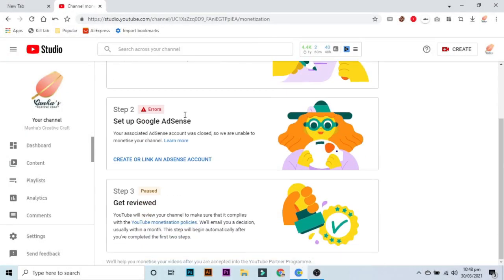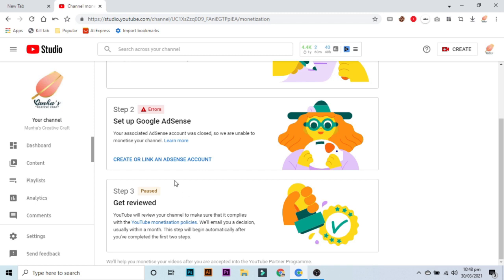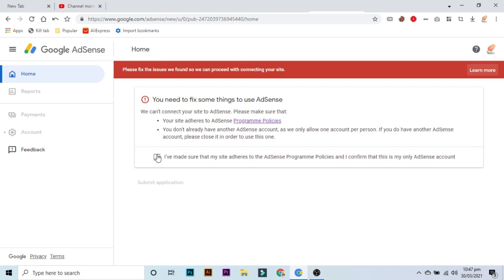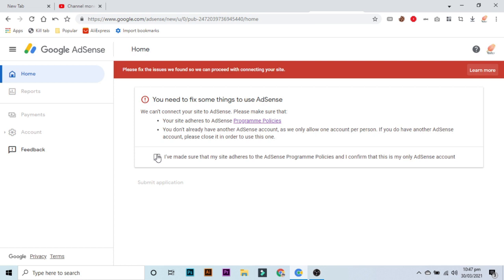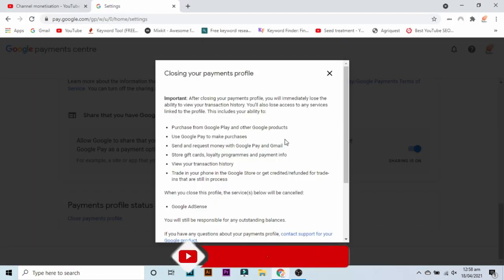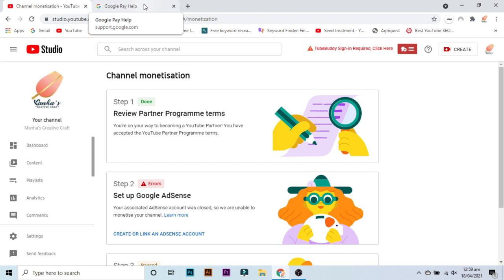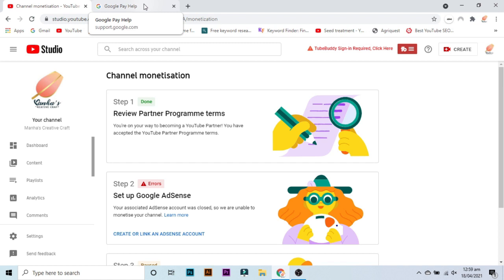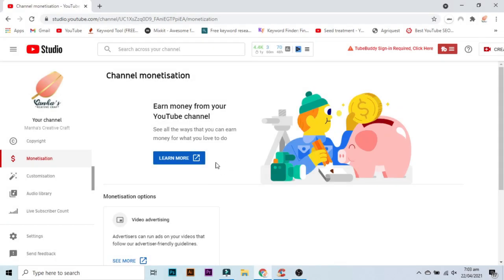YouTube monetization problem solved | Your associated AdSense account was closed 2021| Raja Abdullah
In this video am going to solve the youtube monetization AdSense problem saying your associated AdSense account was closed, so we are unable to monetise your channel.

Error in step 2 solved.

Topics Covered in this video:
1) Your associated AdSense account was closed
2) so we are unable to monetise your channel
3) AdSense problem
4) step 2 error
5) step two error solution